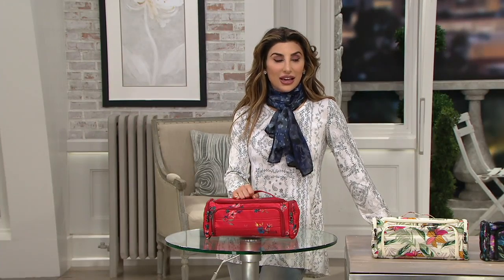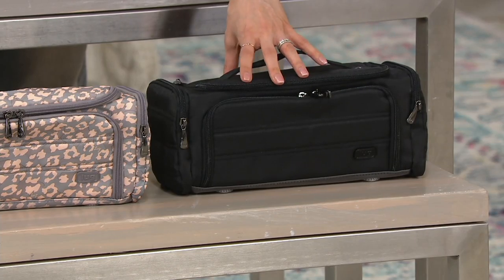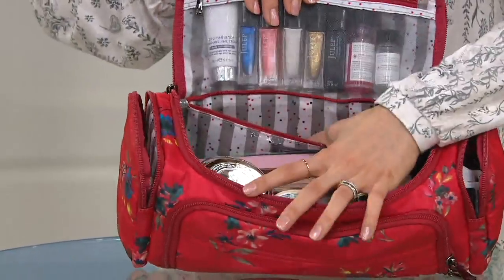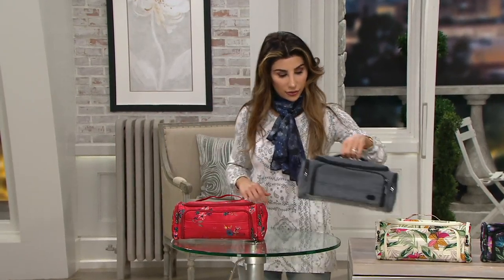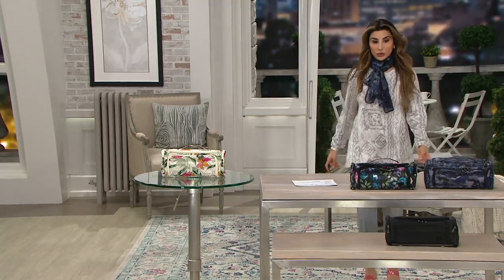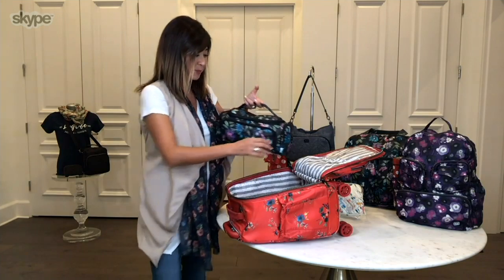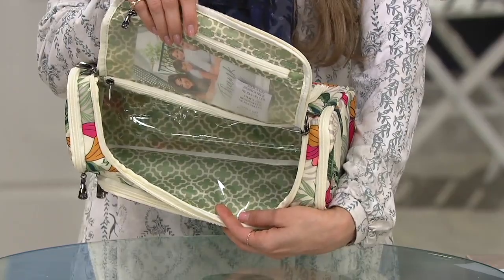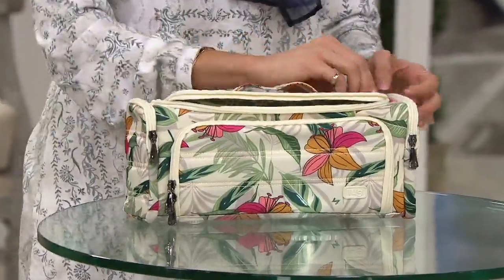Lug Cosmetic Case -Trolley on QVC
Lug Cosmetic Case -Trolley

Keep your makeup and more stylishly stored in this colorful cosmetic case, packed with plenty of zip pockets to place all your personal items. From Lug.